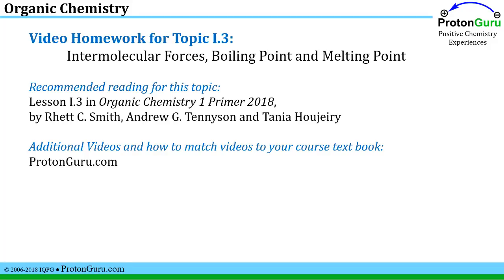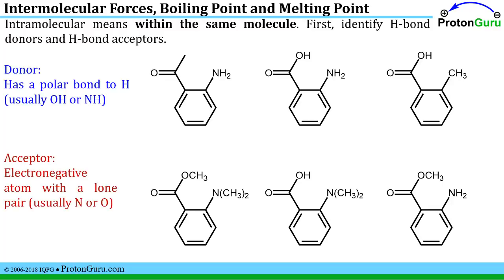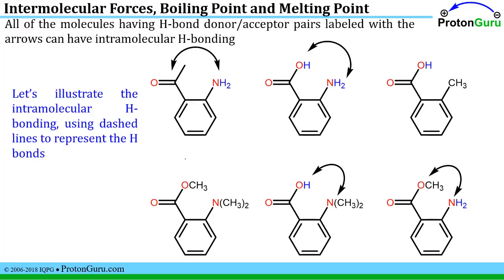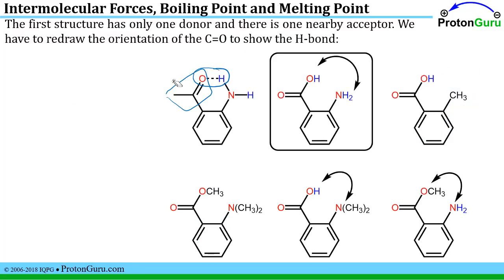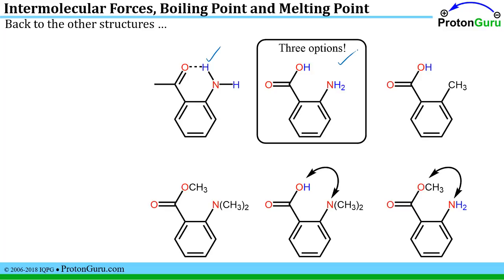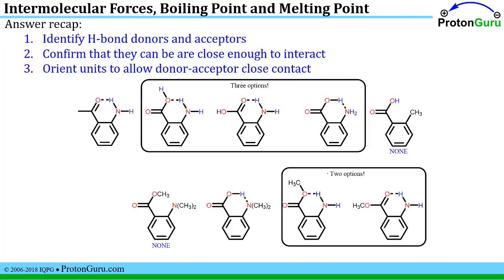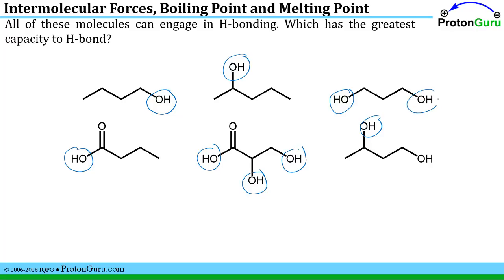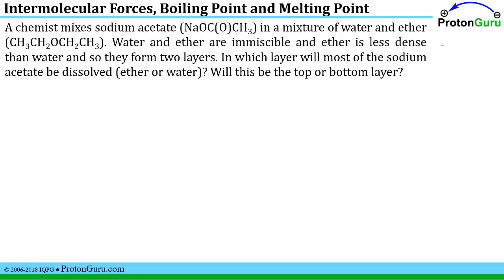Proton Guru Practice I.3: Intermolecular forces, boiling and melting points